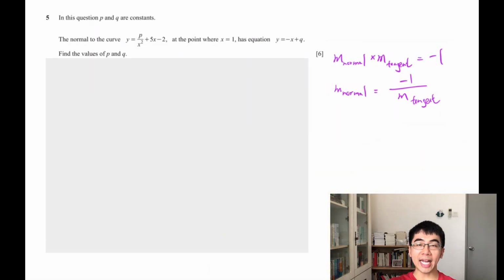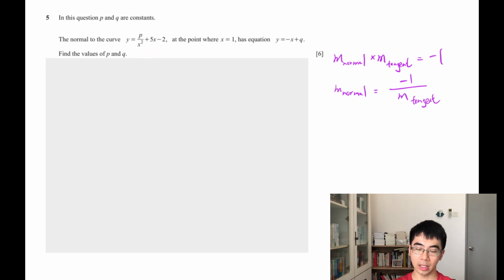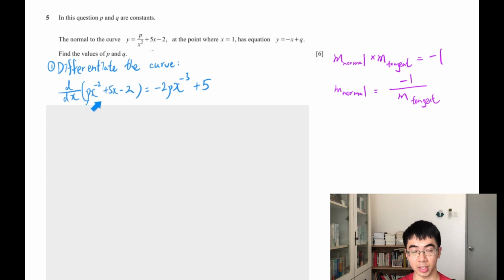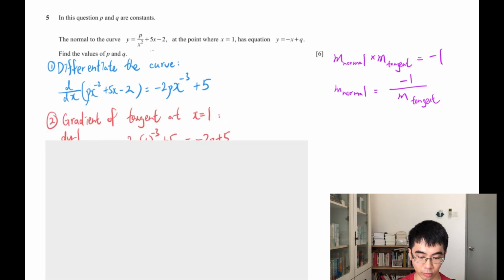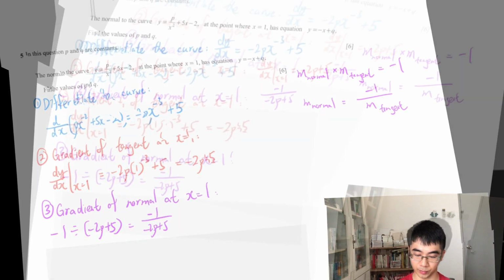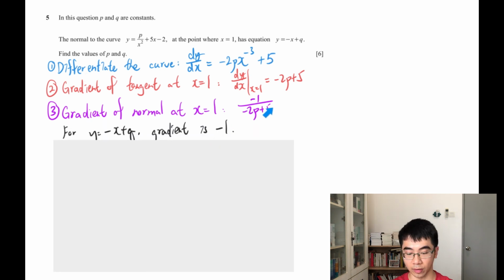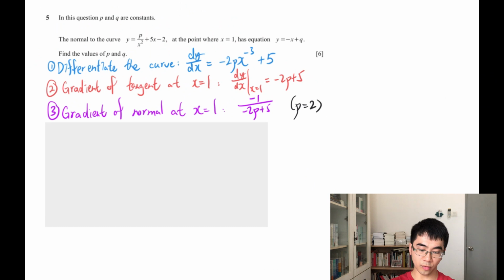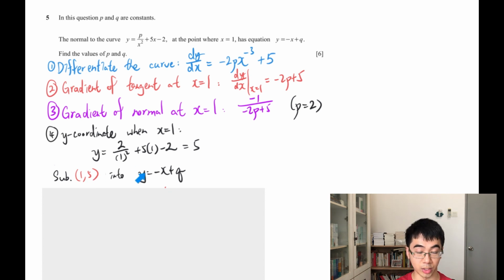IGCSE Add. Maths Oct/Nov 2023 Paper 2 Set1 Q5 Applications of Differentiation (0606/21/O/N/23)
Paper 2 Set 1 Question 5 Applications of Differentiation

This question is about Applications of Differentiation.
As the normal to the curve is perpendicular to the tangent to the curve, the product of the gradient of normal and the gradient of tangent must be equal to negative one.

We can differentiate the original curve to find the gradient of the tangent.
Then, substitute the x-coordinate to find the gradient at that certain point.
Calculate the gradient of normal.

From the given equation of normal (y = mx + c), the gradient of normal is negative 1.
Thus, we can find the value of p.

Substitute the x-coordinate to the original curve to find the y-coordinate.
As the point lies on the normal, substitute its coordinates to find the value of q.

2024 Oct / Nov - IGCSE Examination Courses Registration Form 应试课程报名